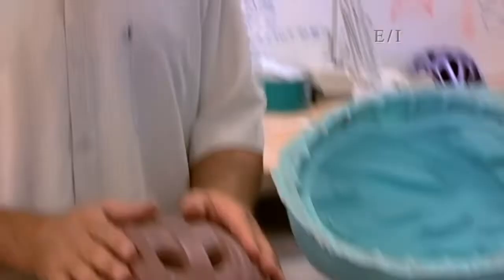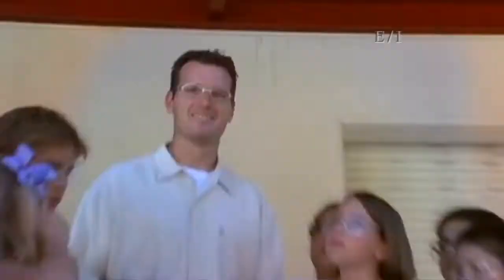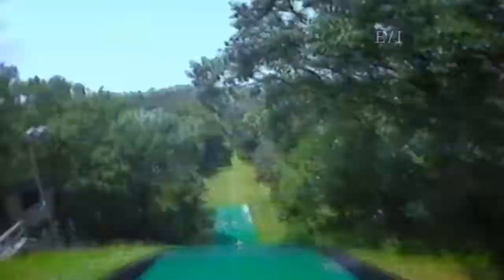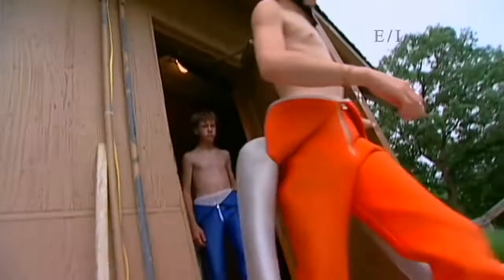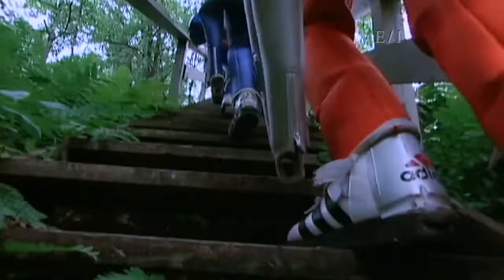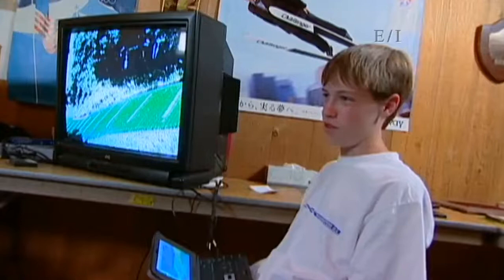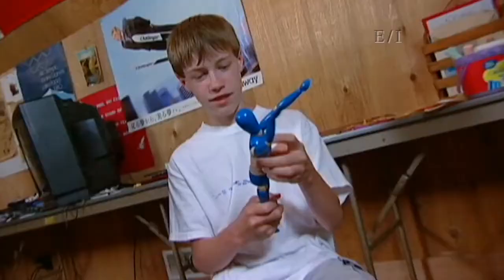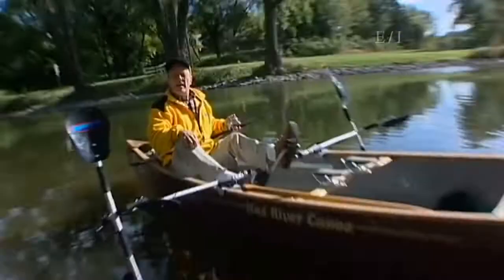DragonflyTV Sports Science Part 2